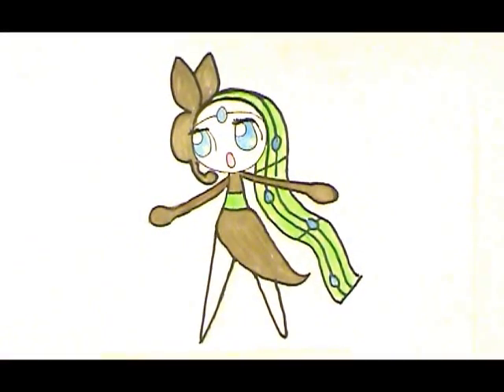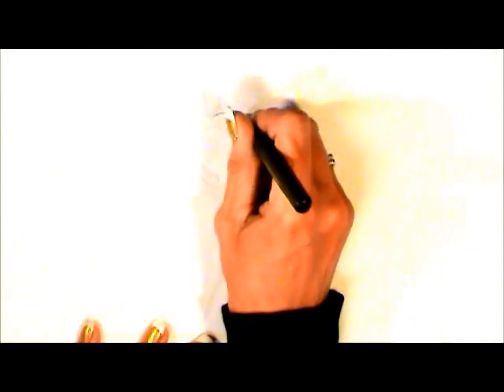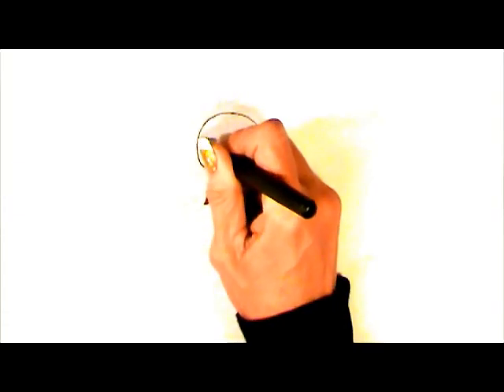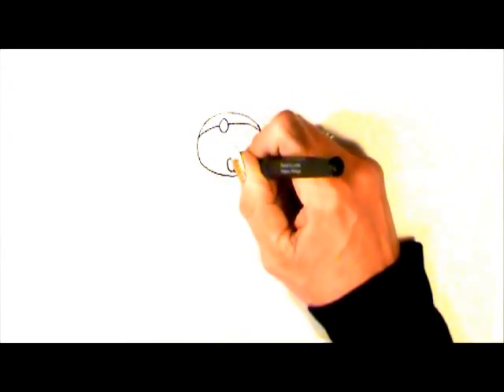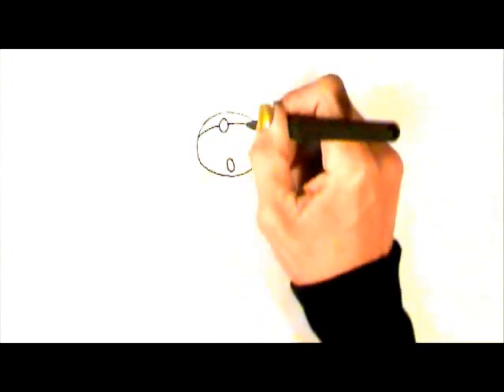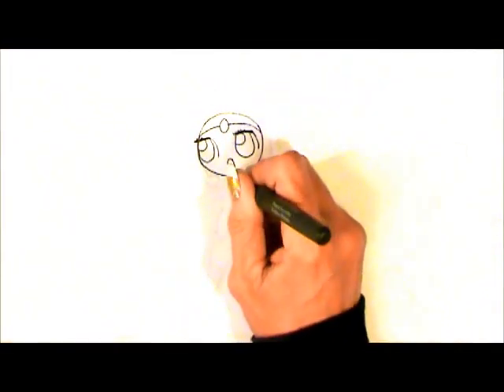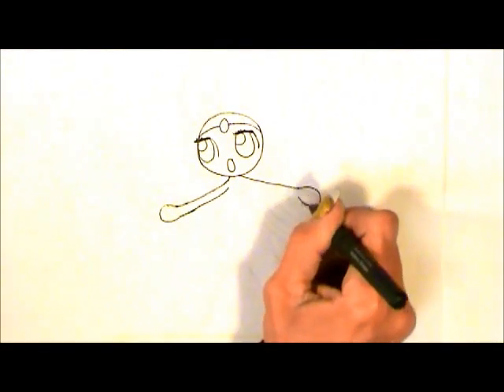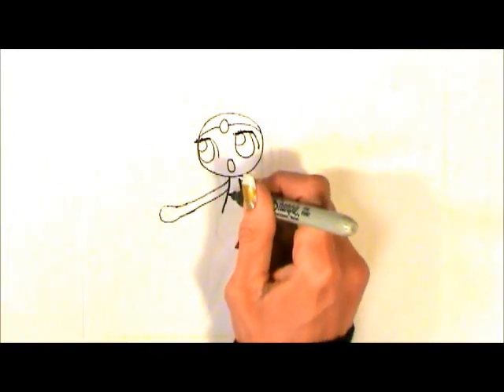Draw MELOETTA [Mythical] Pokemon No. 648 Tutorial メロエッタ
New! Drawing Meloetta Step by Step Pokémon drawing